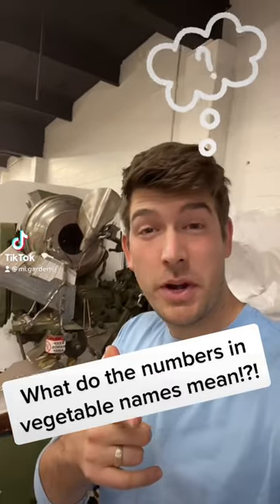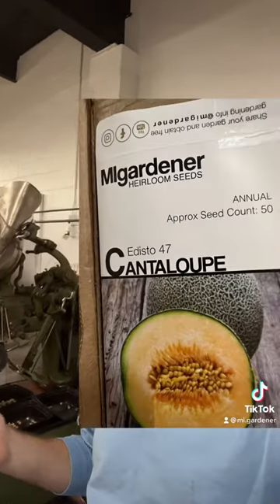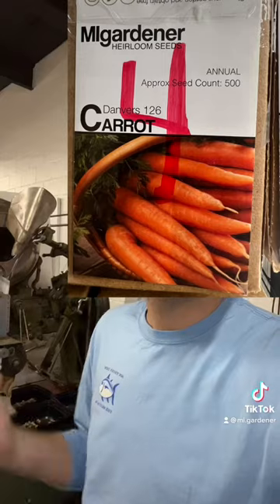What do the numbers in vegetable names mean!?